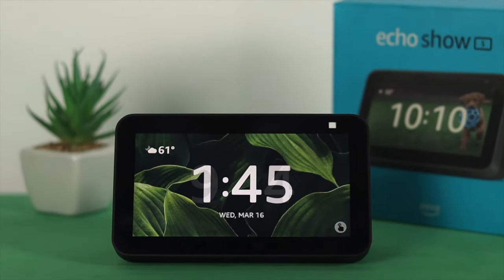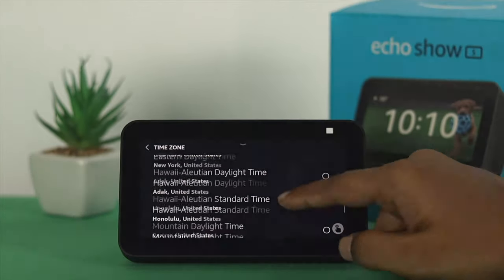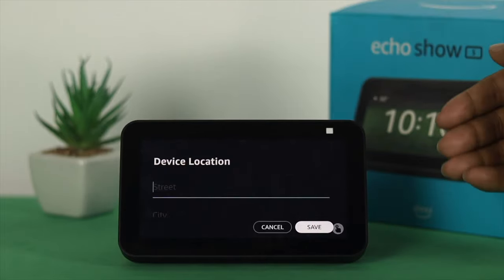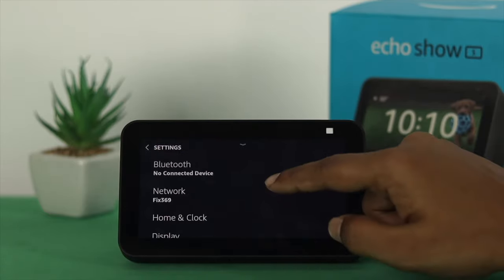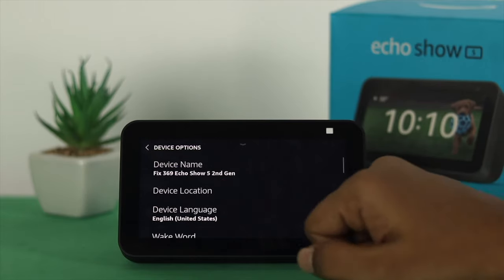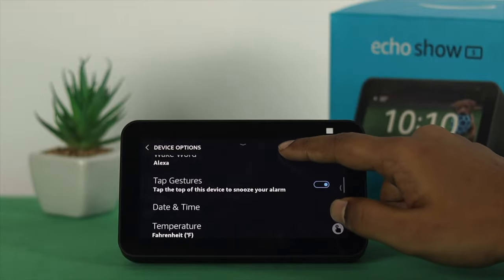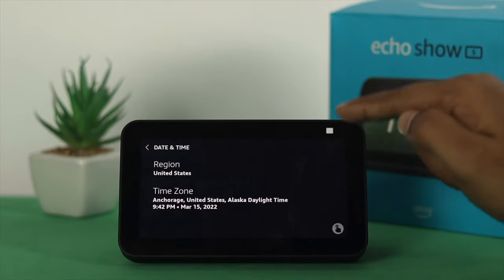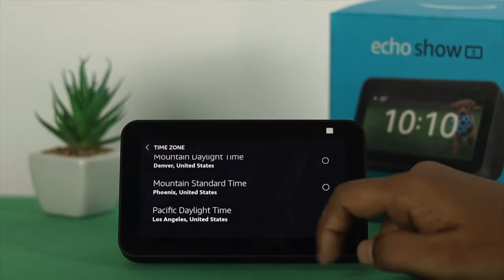How To Do It: Change Date & Time Amazon Echo Show 5!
Check out this video for the step by step process to change Date & Time on Amazon Echo Show 5 easily.

0:00 Opening
0:18 WiFi Connection
0:40 Enter location
1:10 Manually select date & Time